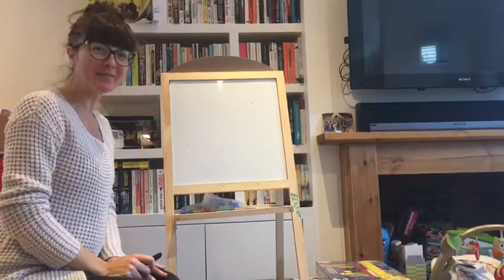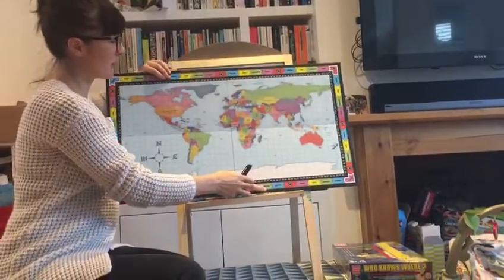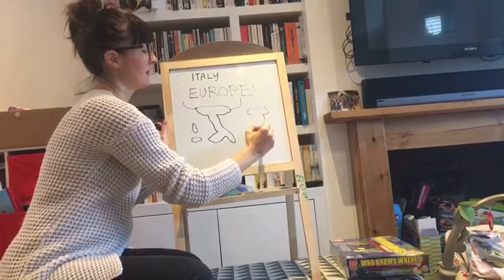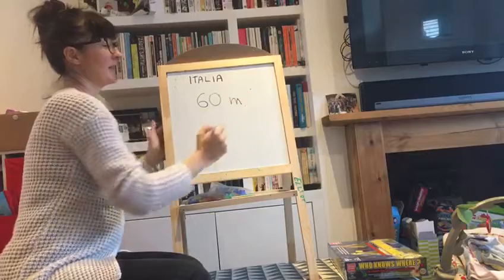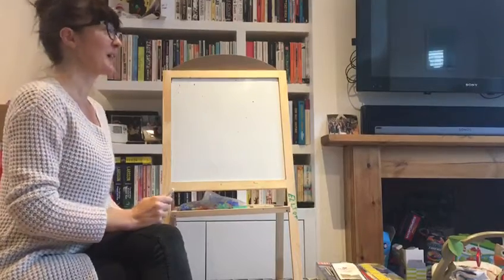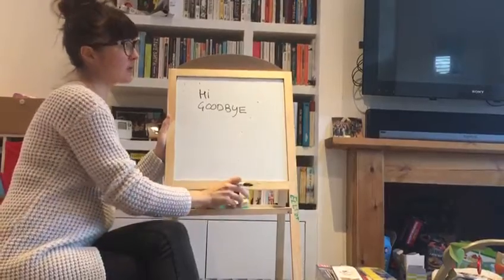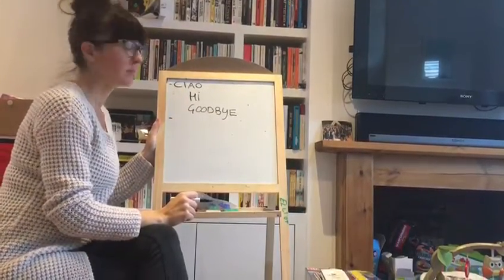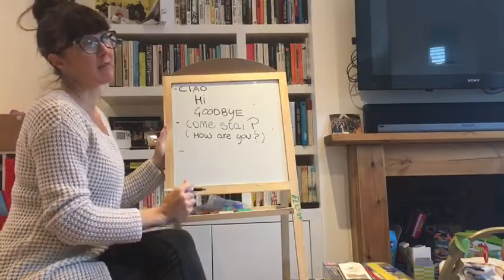OUR FIRST ITALIAN LESSON. 24/11/2020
Early Rise Childcare first Italian lesson.. One of our Parent kindly agreed to teach us some Italian words..